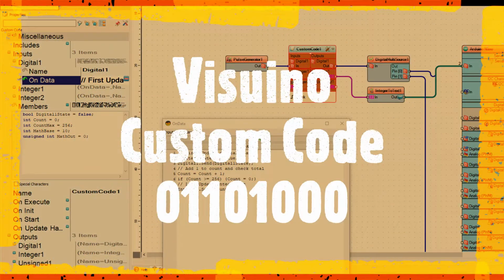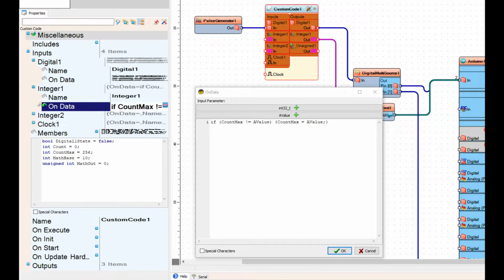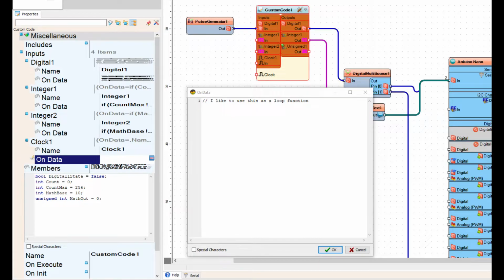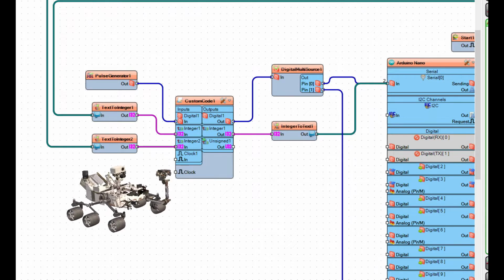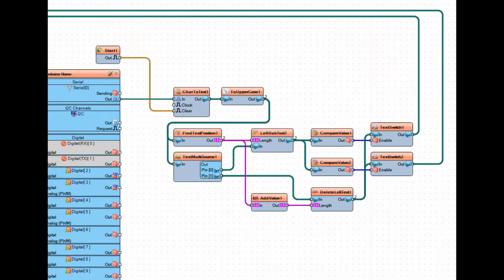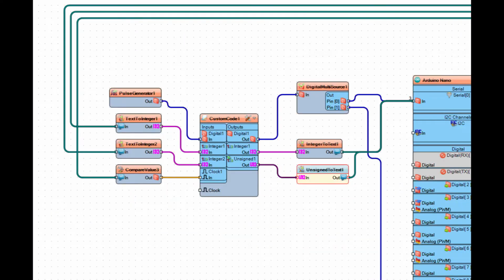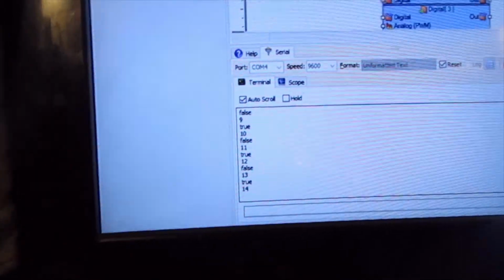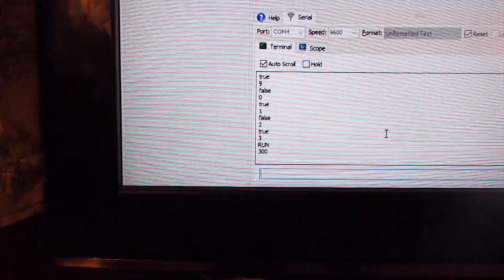Visuino Custom Code 01101000 Part 104 - adding user input and multiple loops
Fourth video for the Visuino custom code component.
We add the clock input to act as a LOOP function, inside the OnData.
We also add user input capability, and show you how to use it.
There is alot going on in this video. ENJOY.

Link to my Arduino robotics group and the Zip File on MeWe

Other videos on this subject:
Part 101 - Input, output, basic data
Part 102 - On Execute VS On Data loops
Part 103 - Outputting and working with data
Part 104 - User input, output pins
Part 106 - Includes, Defines, Arrays, and custom library
Part 107 - Clock output pins
Part 108 - Hardware output/input pins
Part 109 - OnInit, OnStart, and Direct Pin Manipulation